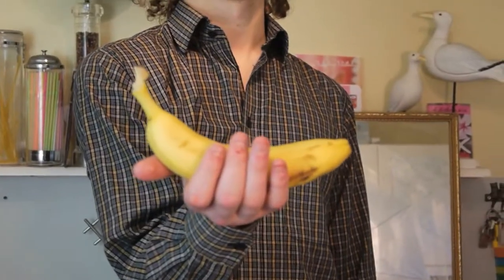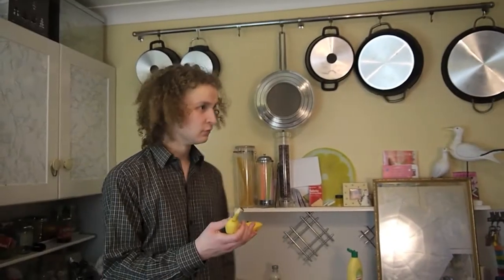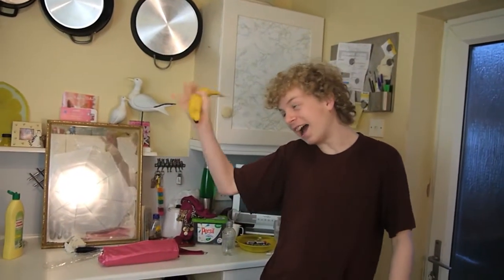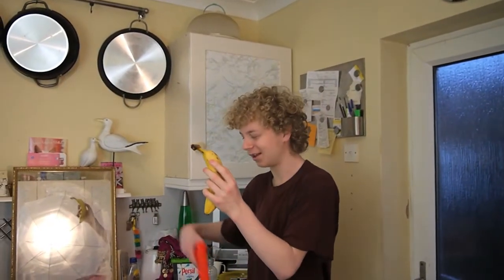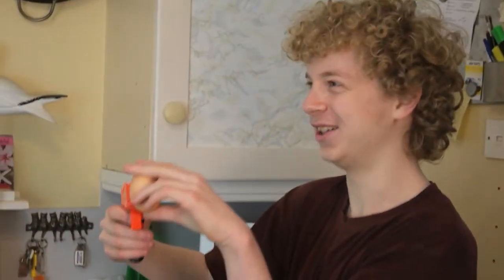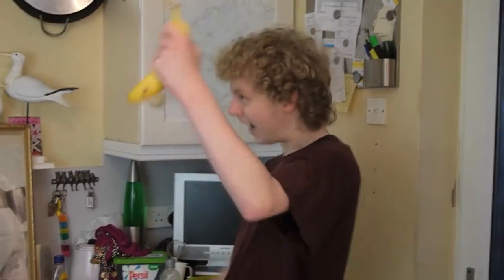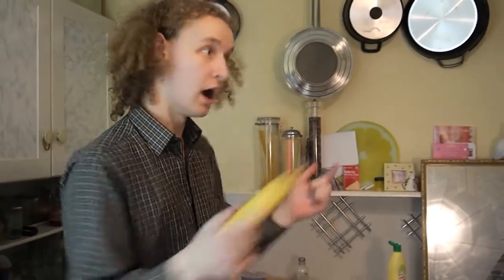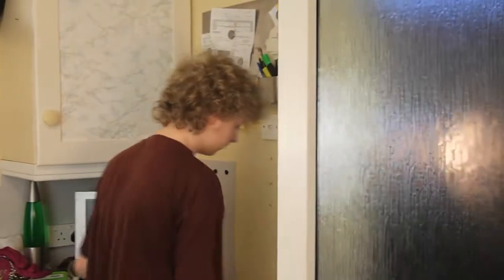Cooking With Tim (VEDF 6)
The new cooking show everyone is talking about, and not in a good way.